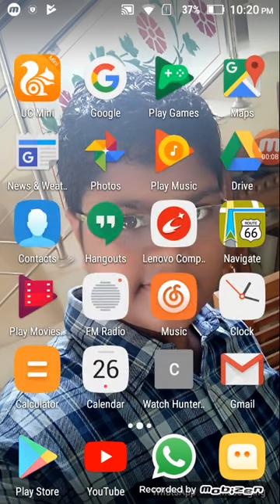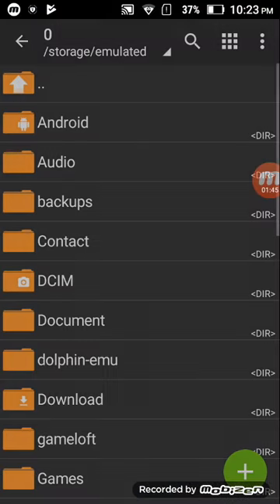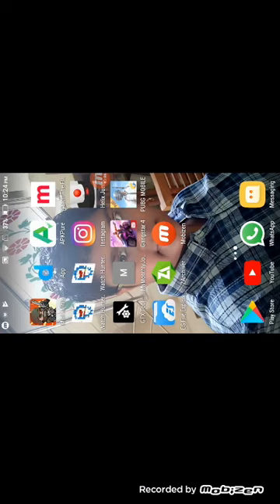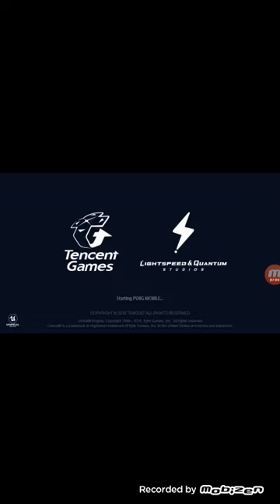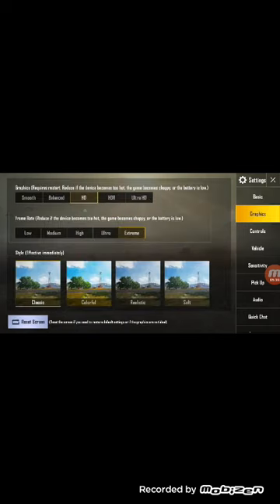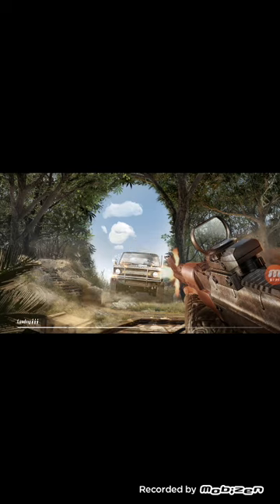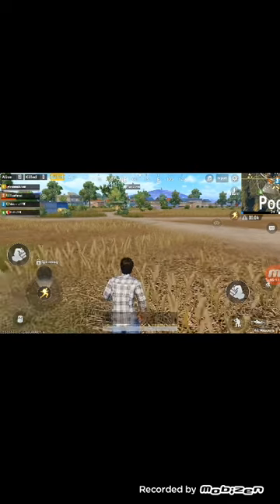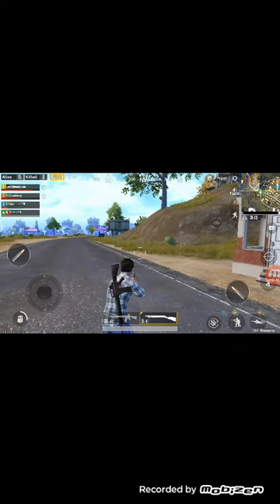Pubg-how to fix the lag problem for 2gb Ram 💯 proof